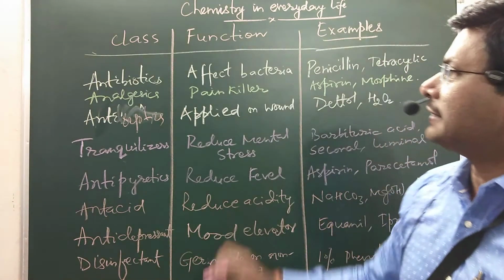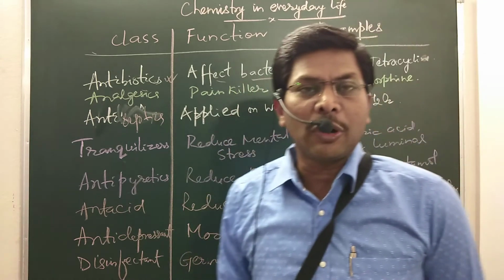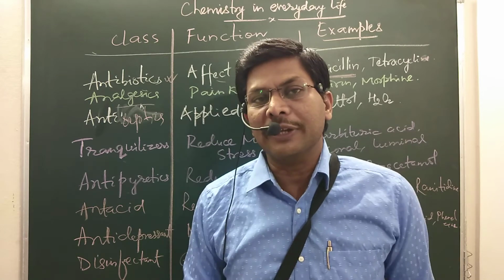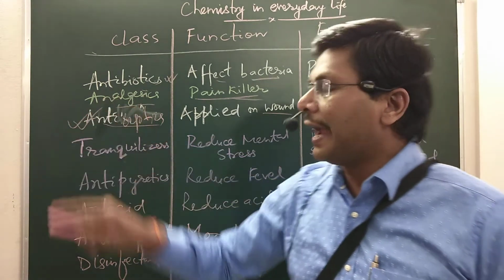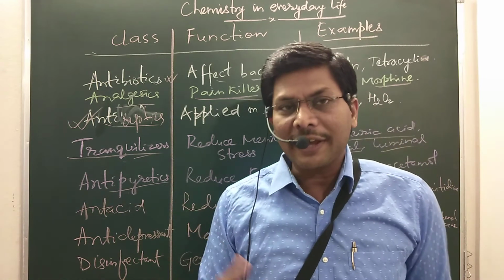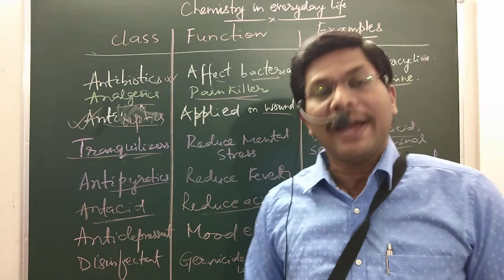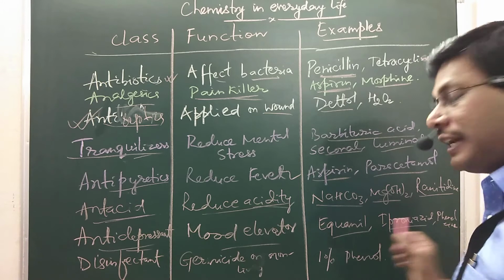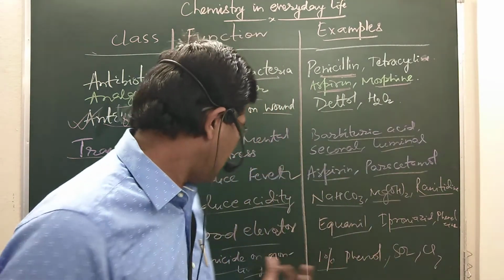Chemistry In Everyday Life.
This video is about chemistry in everyday life. It is an important chapter for Organic generally one question comes in IIT and NEET every year from the chapter. Recently also one question was asked  in IIT. In this video I have discussed about antibiotics, antiseptics, tranquilizers, antacids, antipyretics and disinfectant. This video will prove to be very useful for all the IIT and NEET aspirants.

This video comes to you by